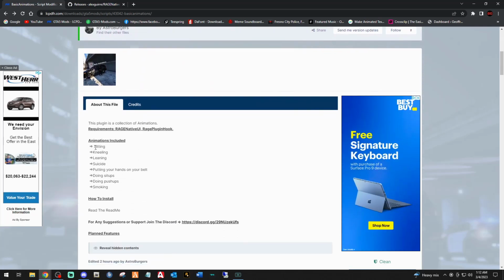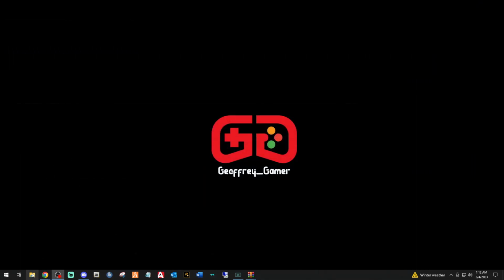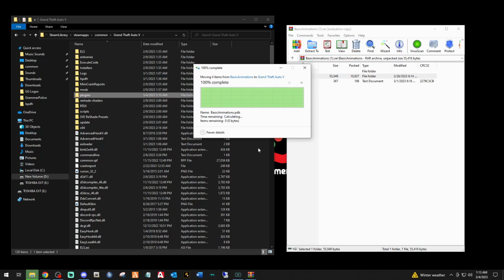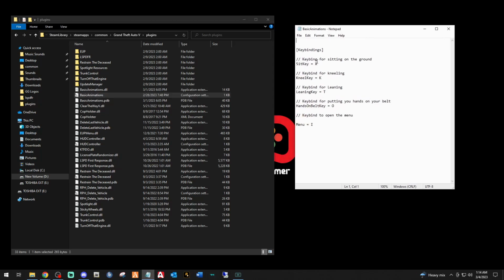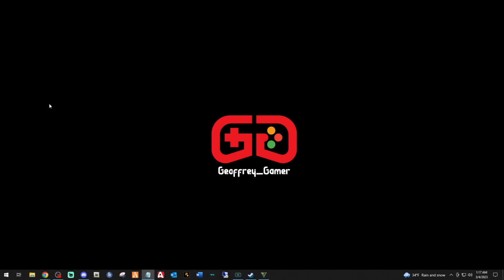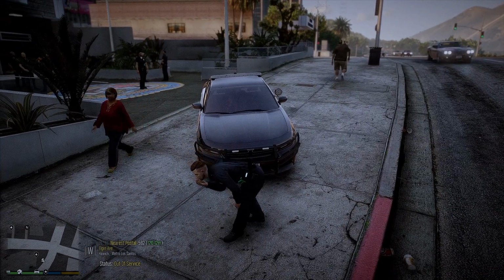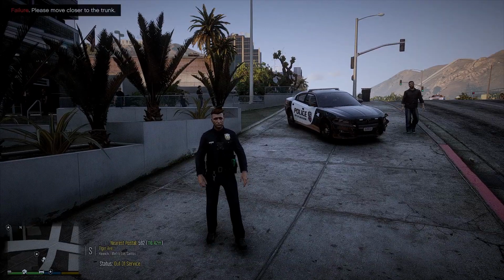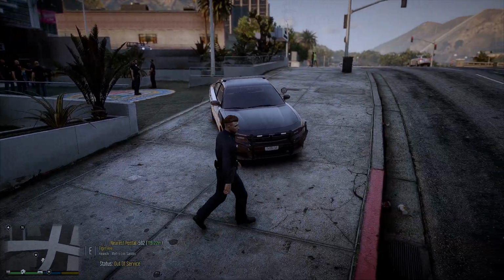LSPDFR New Mod! | Basic Animations | Install AND Showcase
Check out the amazing MUST HAVE mod from AstroBurgers! Very Immersive!

TUTORIAL LINKS

My System Specs:

10th Gen i9 10850k Processor
64gb ddr4 XPG Gammix Ram